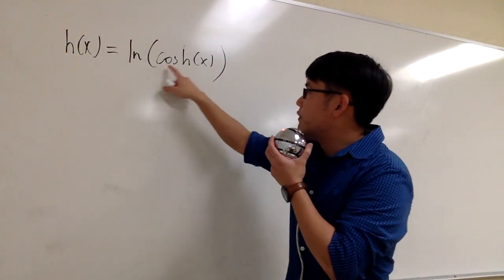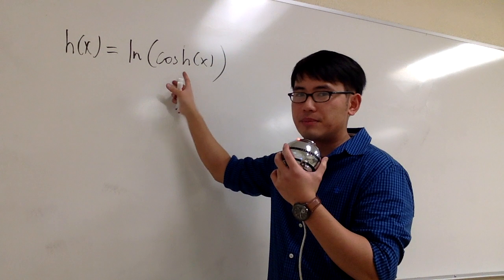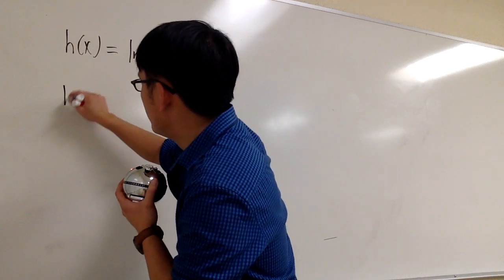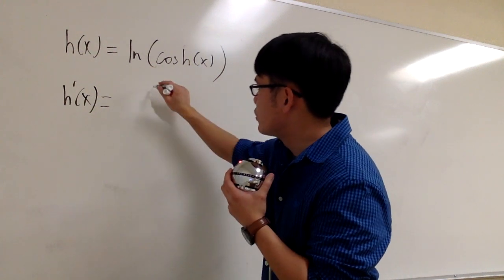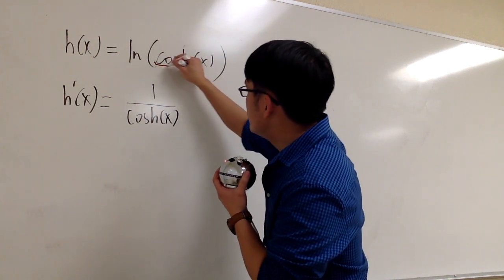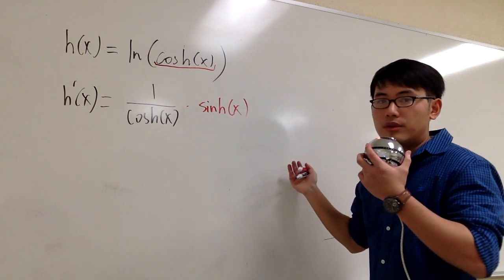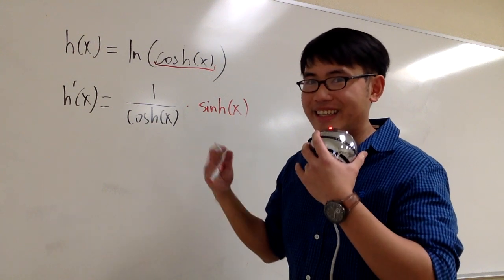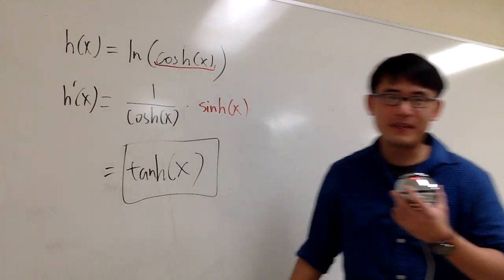Sect 3 11 #33, derivative of ln(cosh(x))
derivative of ln(cosh(x))